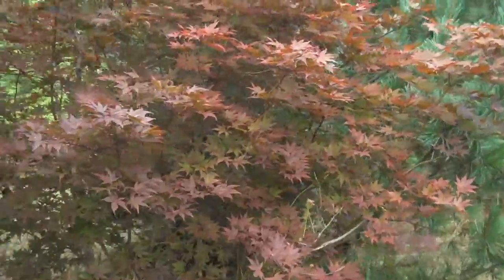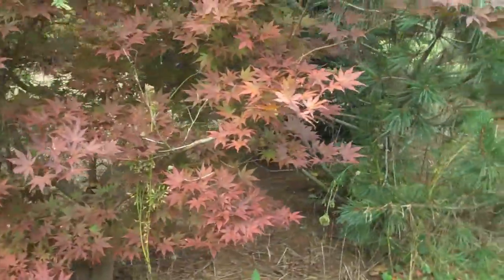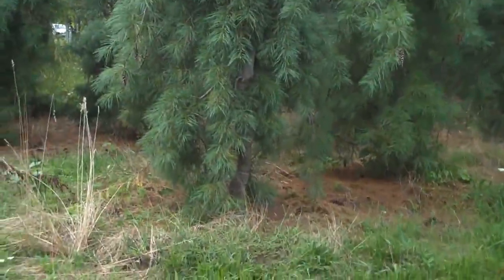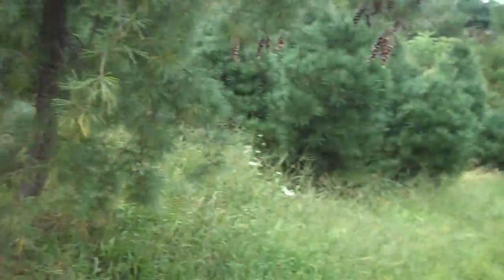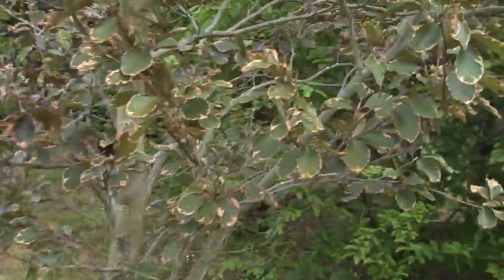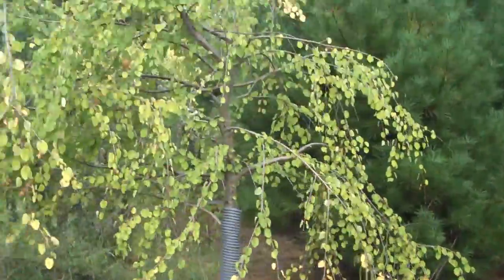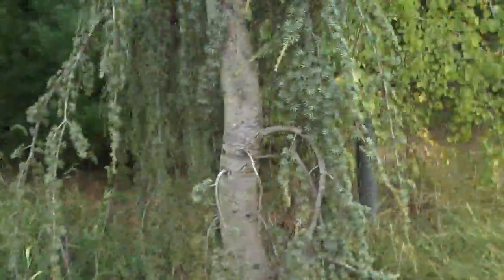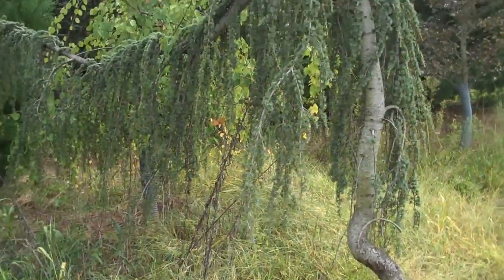The Different Colors of Plantings at Chris Orser Landscaping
Others want a little bit of color.  Whatever you want, we have it for you at Chris Orser Landscaping.